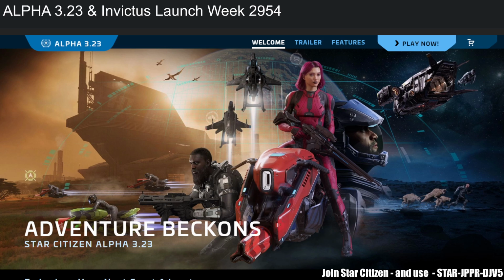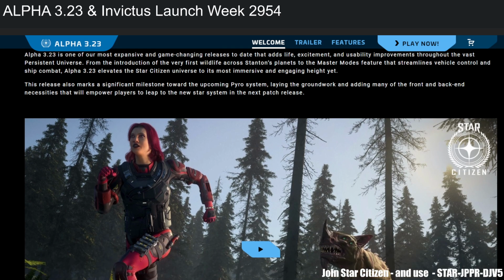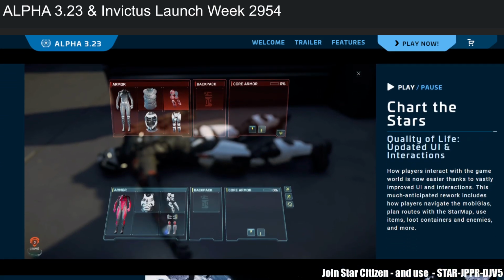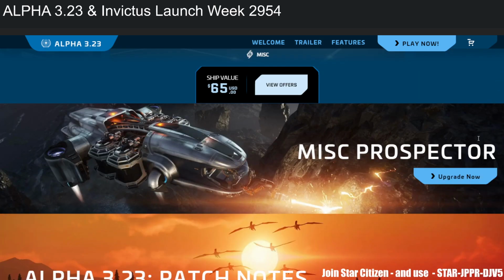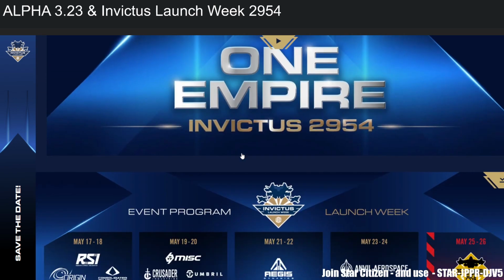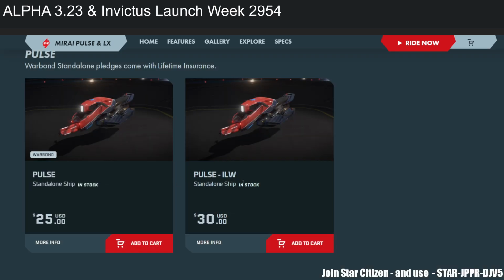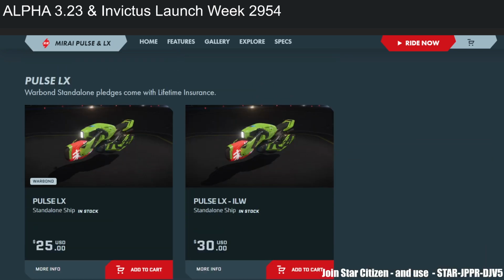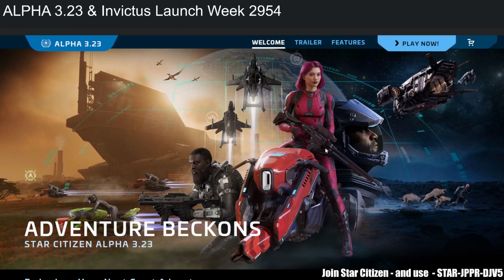Star Citizen Alpha 3.23 Drop and incoming Invictus Launch Week